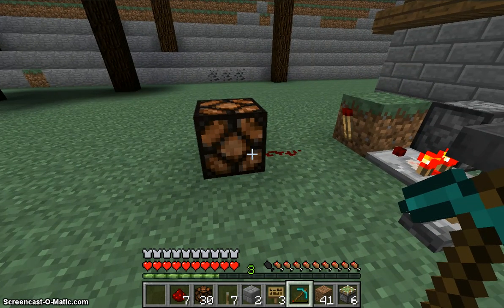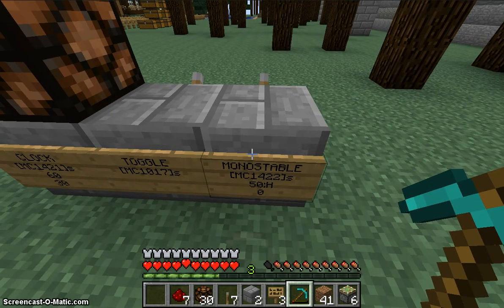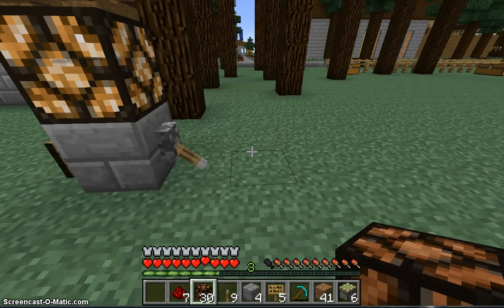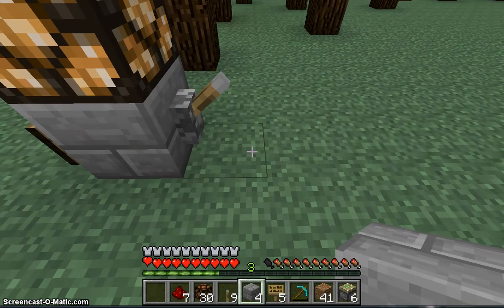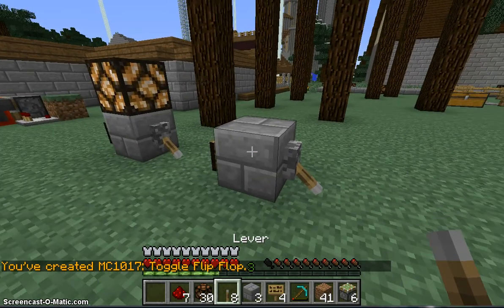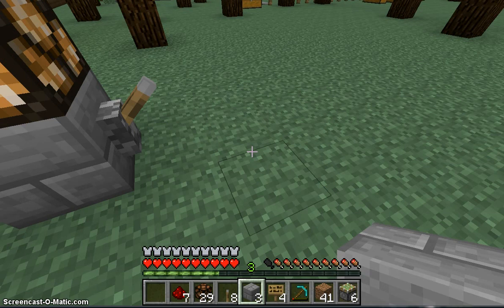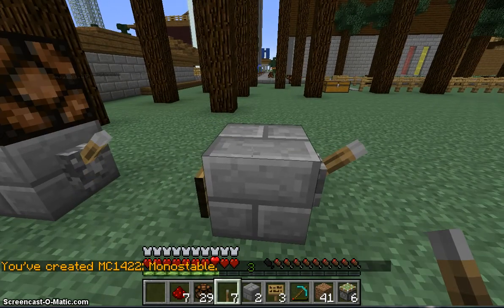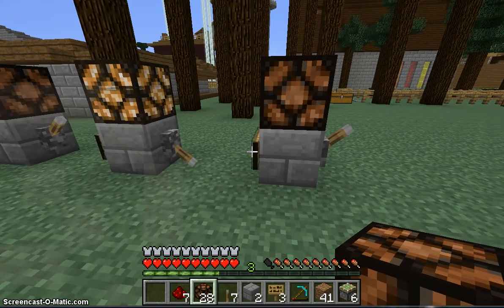Craftbook MC1421 - Clock/Timer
This is a tutorial about how to create a Craftbook timer. In this tutorial i'lll use a craftbook clock to create a continues signal and a pulse with help of the craftbook flip flop toggle and monostable circuit.

These devices can be used in many automatic farms like sugarcane, melon, pumpkin and mushroom farms.